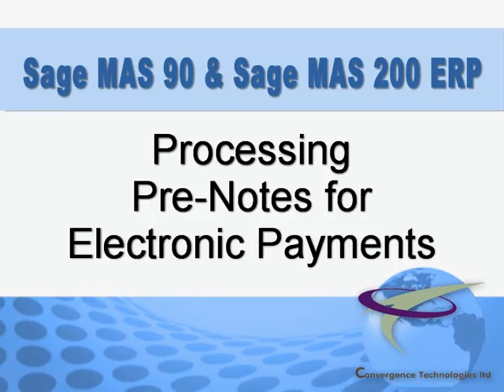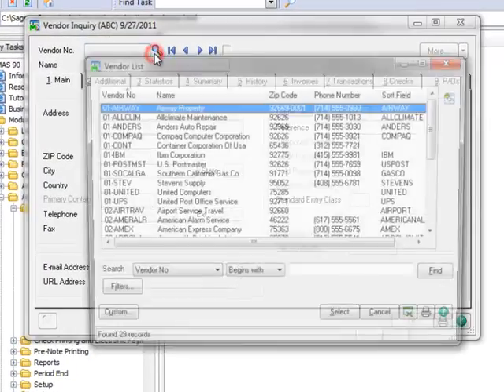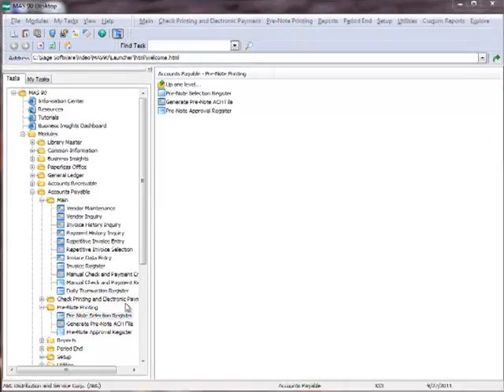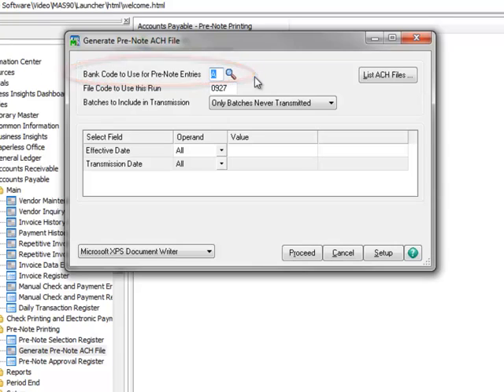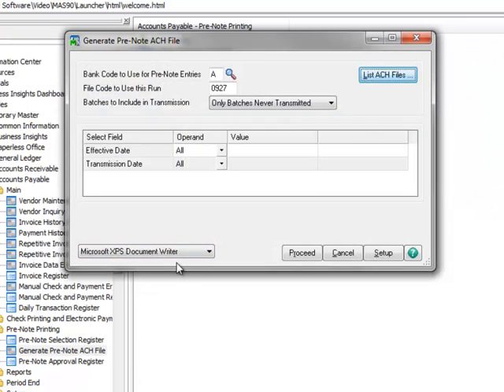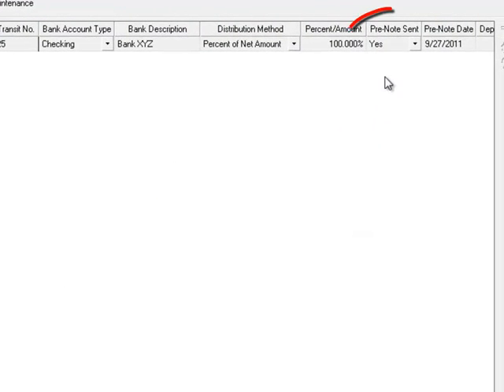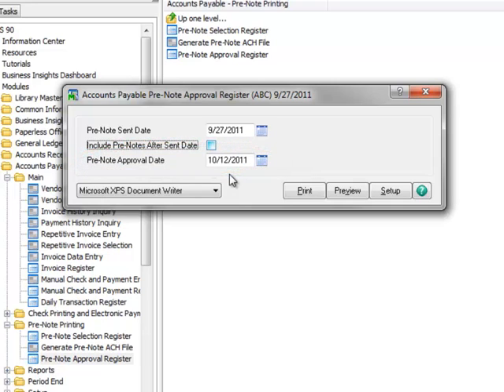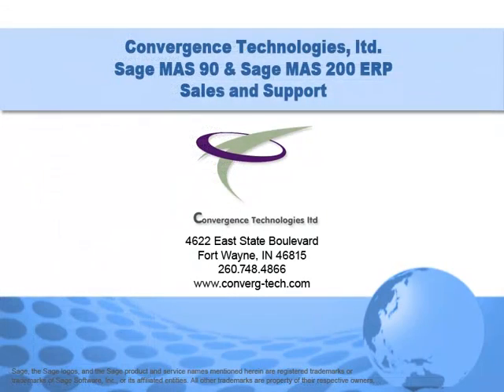Processing Pre-Notes for Electronic Payments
In order to pay your vendors electronically, you'll need to verify that your account settings are correct by generating and sending a pre-note file to your bank. In this tutorial we review the steps for processing and generation of the pre-note file for upload to your bank.